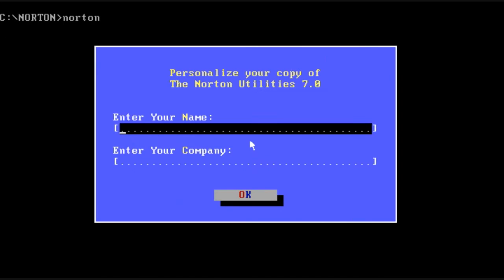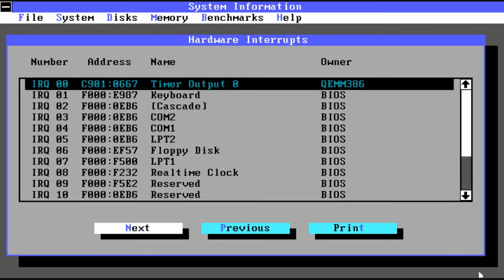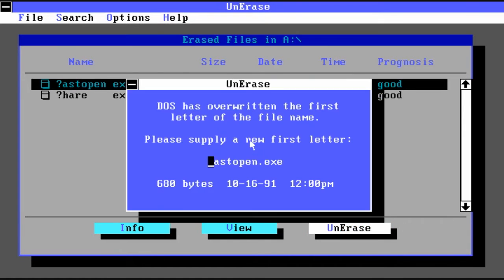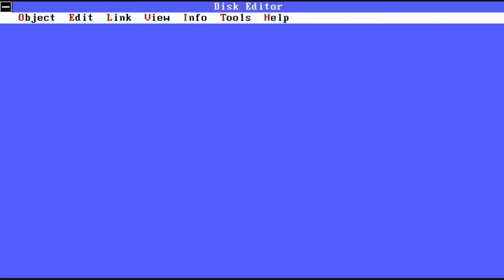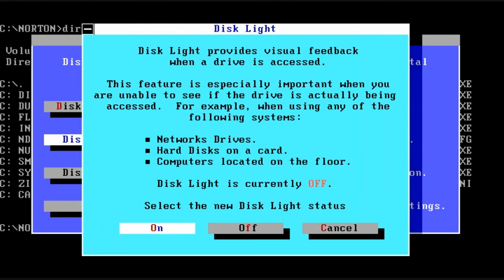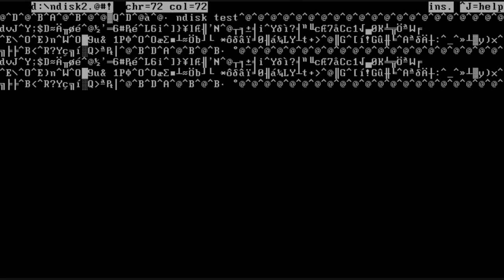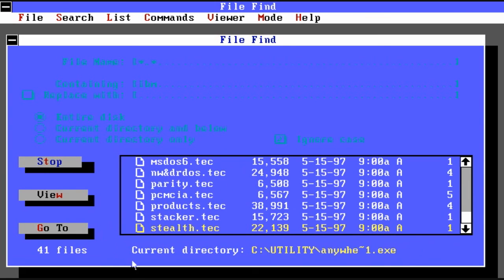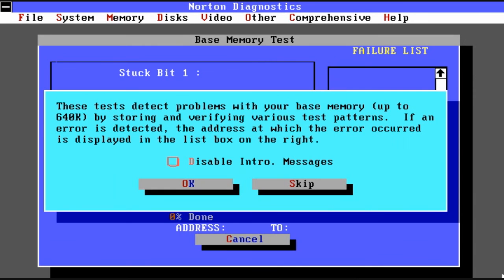Review of Norton Utilities 7.0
Review of the 1992 DOS release of Norton Utilities 7.0.